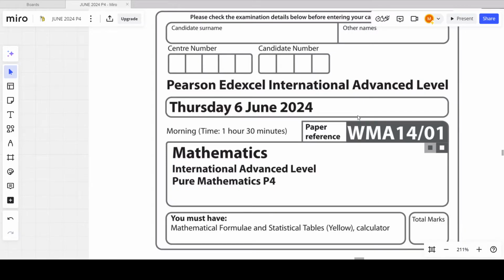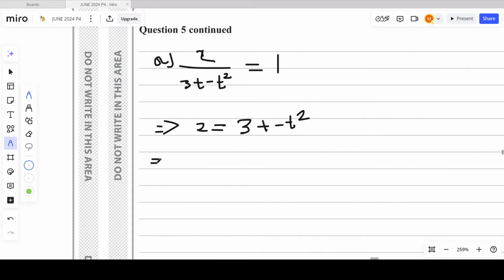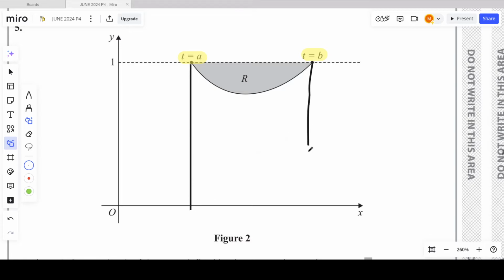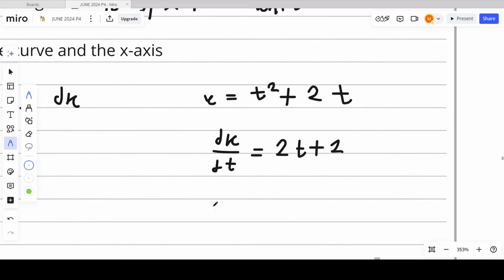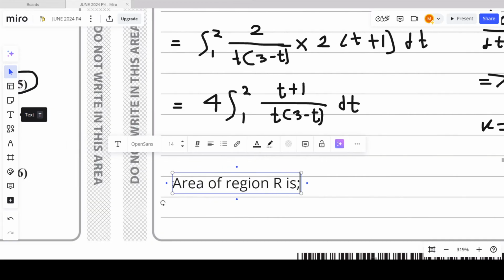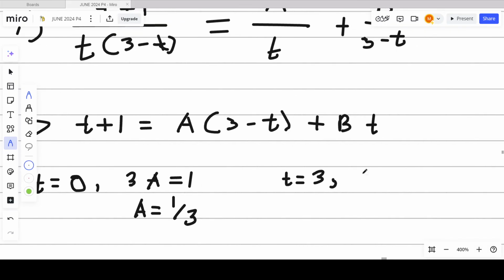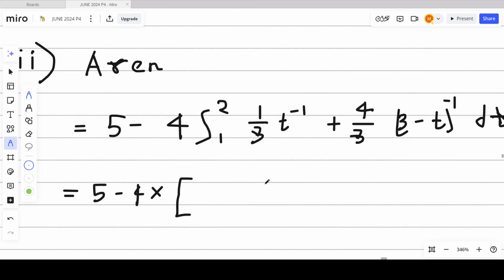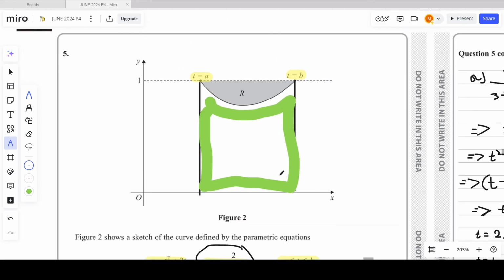Q.No.5-Integration (Integration of Parametric Equations by Substitution and Partial Fraction Method)